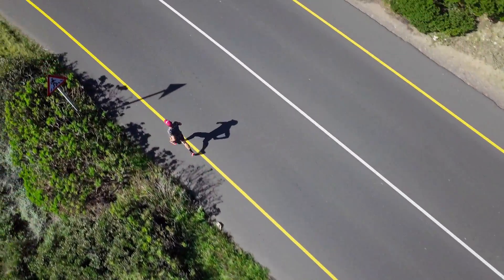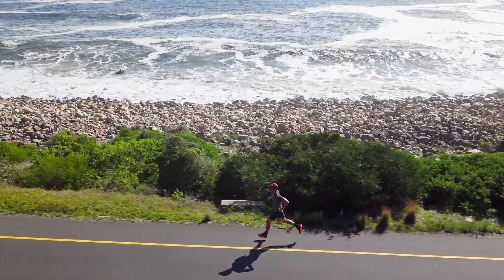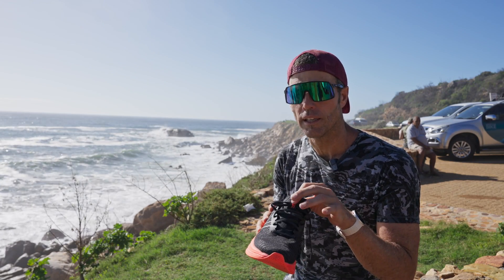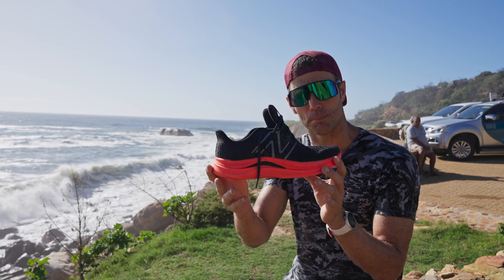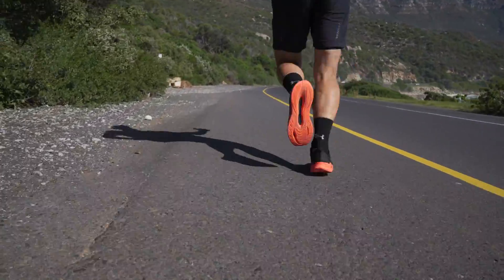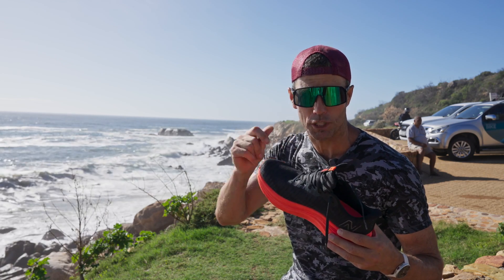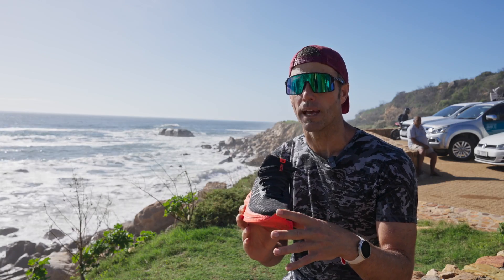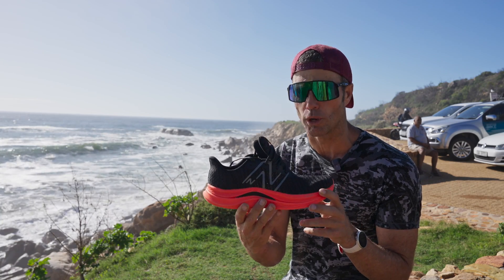New Balance Propel V4 Review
Exceptional return on investment

We need one thing from a running shoe - maximum energy return at minimum cost. The Propel V4 is 14% softer and 34% stiffer than its V3 predecessor and was designed to provide runners with premium running technology seen in high end training & racing shoes at an entry level price point.

It's not carbon plated nor super light so technically not a 'supershoe' but as close to the feel of one as we have wear tested to date. The TPU plate with greater rocker sandwiched between two layers of high energy rebound foam, combined with a two sided midsole cut-out design gives, this shoe energy feedback you can feel. The plate rocks you forward to shift onto your toes making the forefoot much stiffer, akin to a race shoe, while the softer sole and energy return provide the bouncy cushioned feel of a soft training shoe - making for an energetic underfoot running experience for any level of runner.

The premium technical upper mesh provides both breathability and comfort without sacrificing durability. The toe heel drop of 6mm is mid range. Weight mens test size 10.5 is 294 gram which is heavier than they feel. They look narrow but comfortable and stable on a reasonably wide foot. RRP R2600

Verdict - excellent value trainer racer